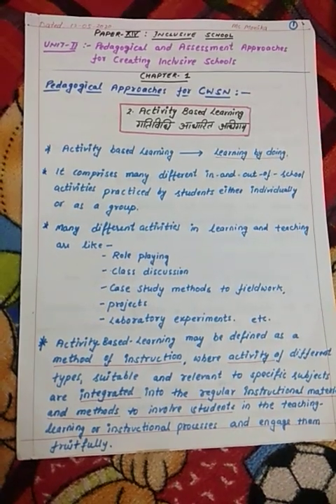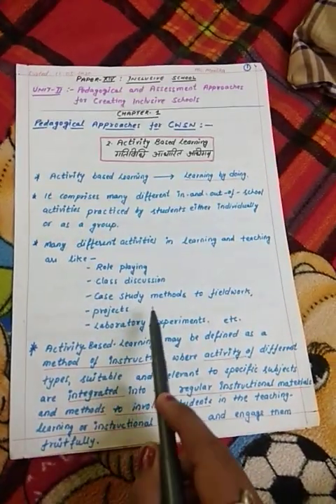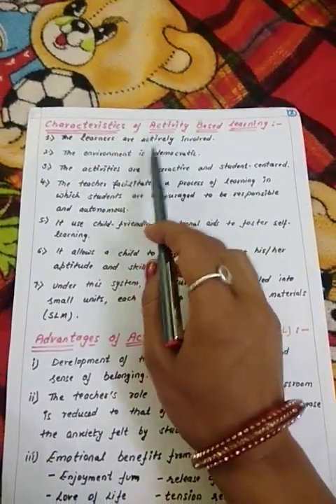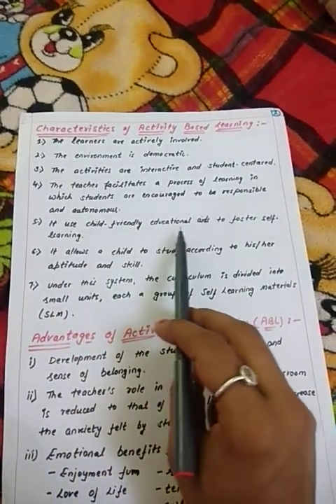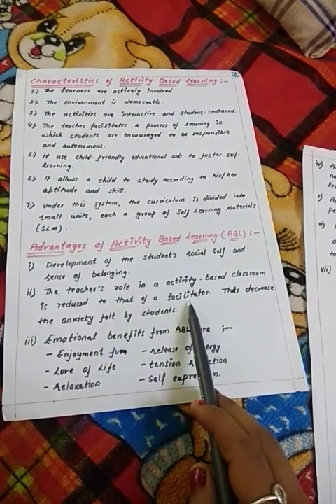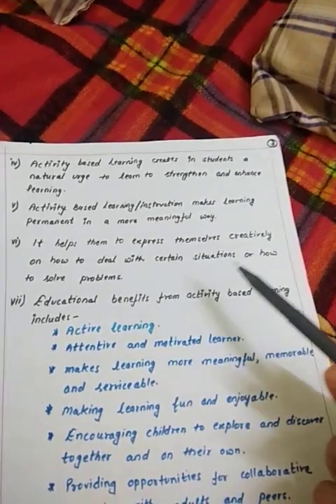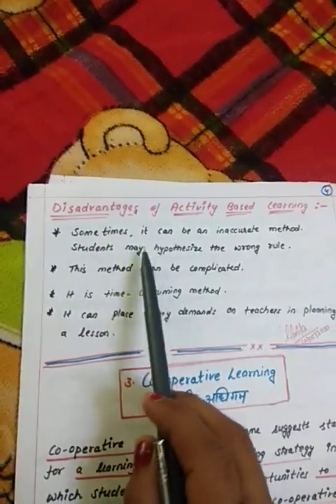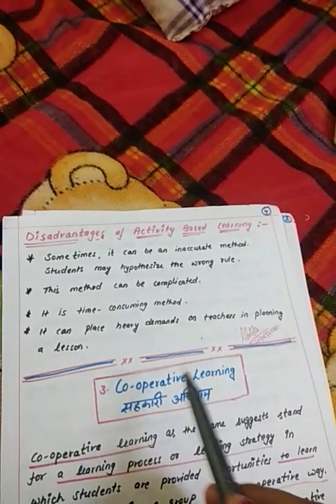Pedagogical Approaches for CWSN-Activity Based Learning